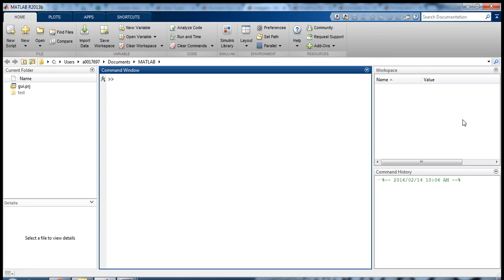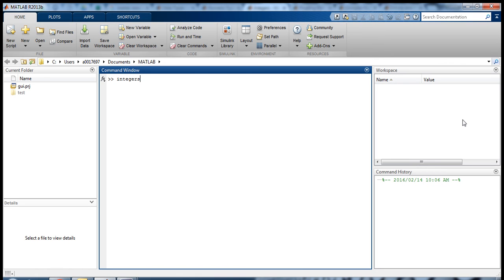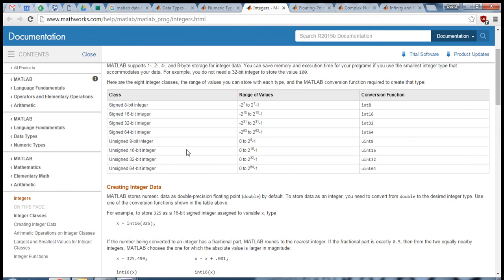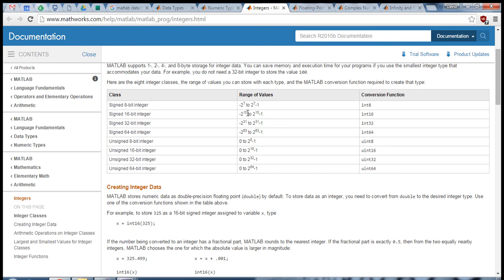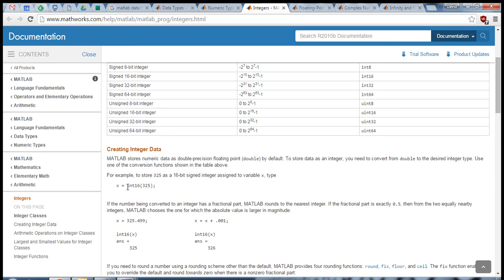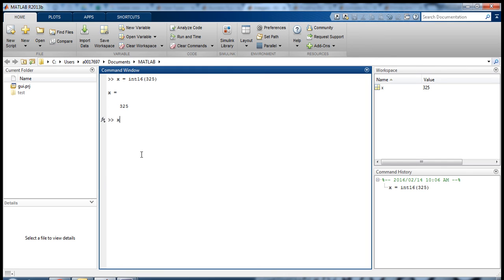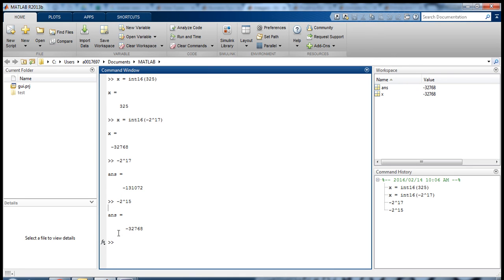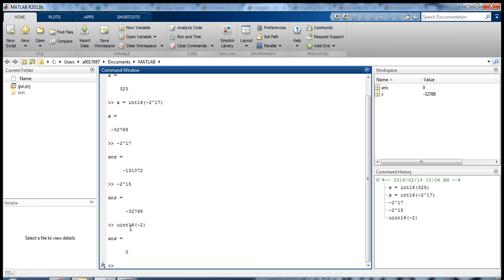3 1 Integers